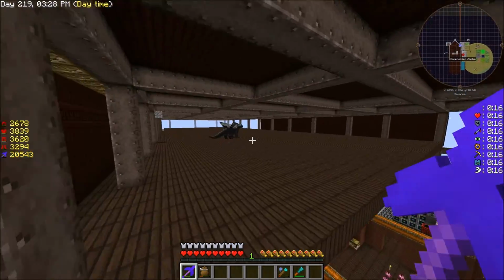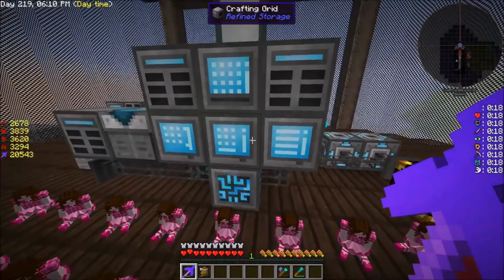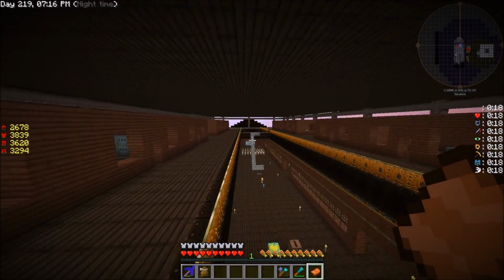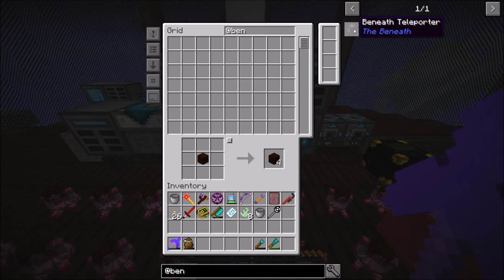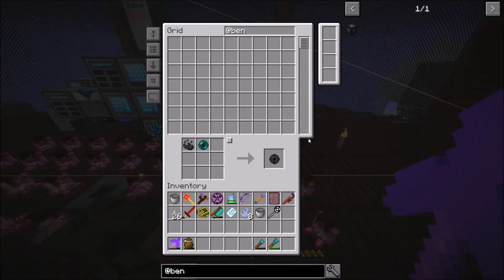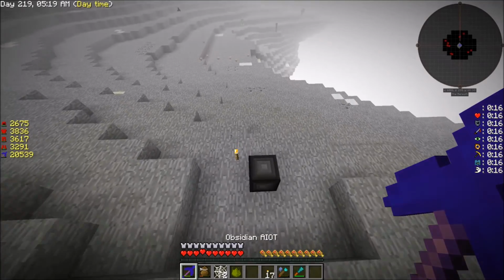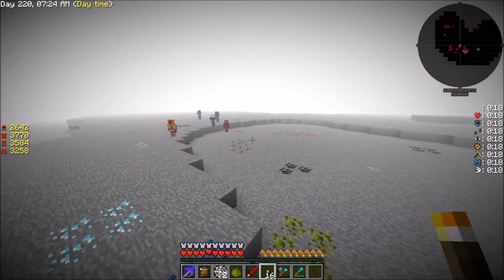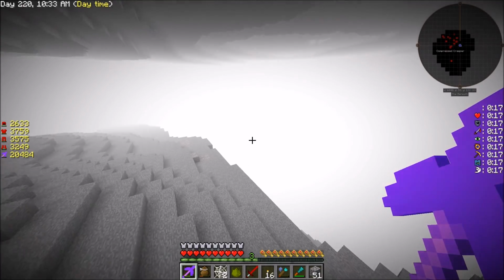Sky Factory 3 Let's Play Ep 18: The Beneath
In this episode, we take our ender dragon for a ride around and then check out the beneath, a strange new dimension similiar to the deep dark, with some added surprises.  Then we attempt to take on the gaia guardian mk.II, however troubles arise.